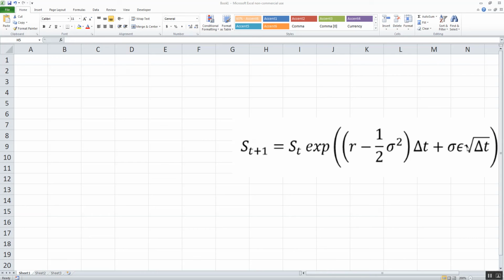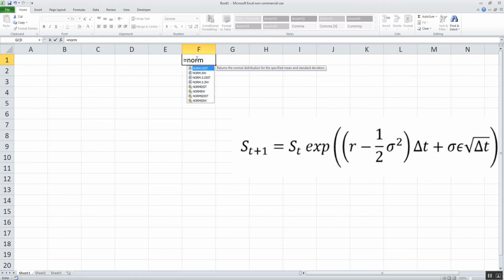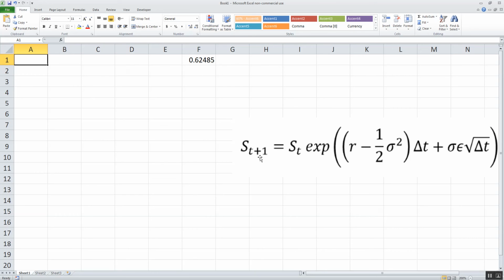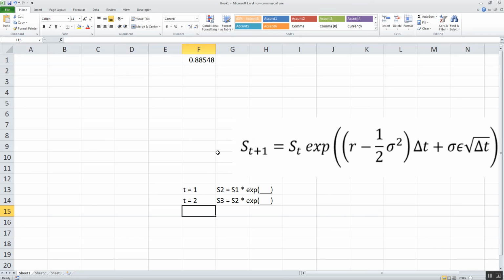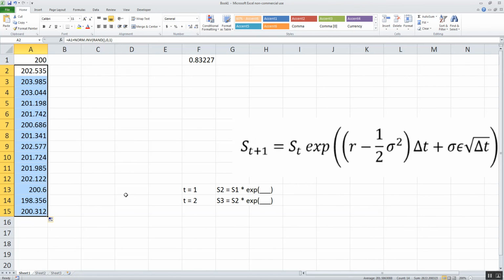Stats - Question - 8/19 - 1